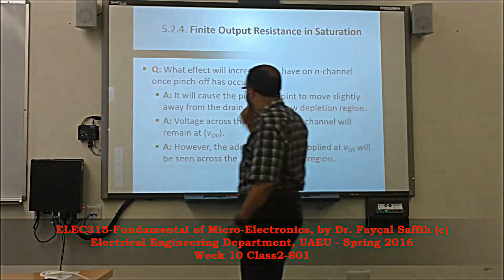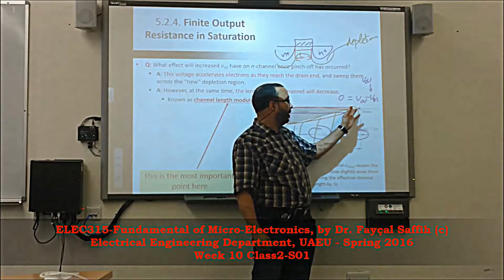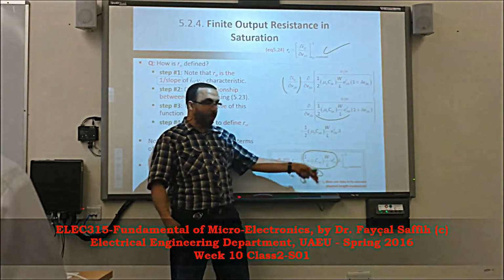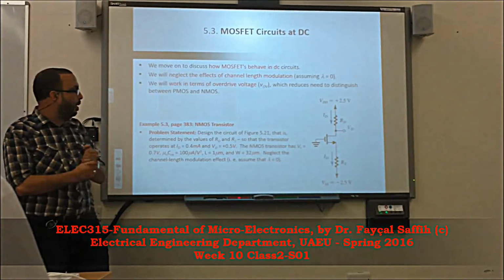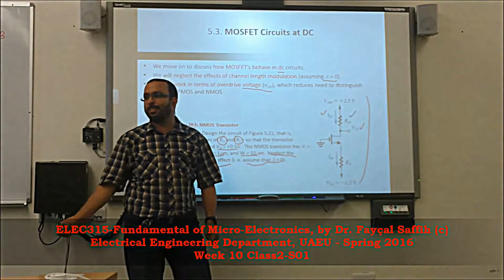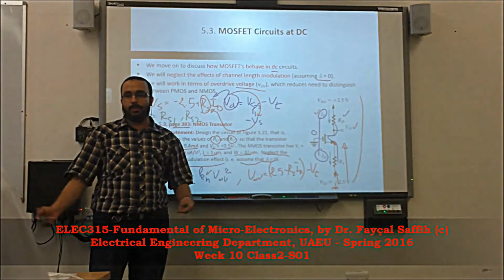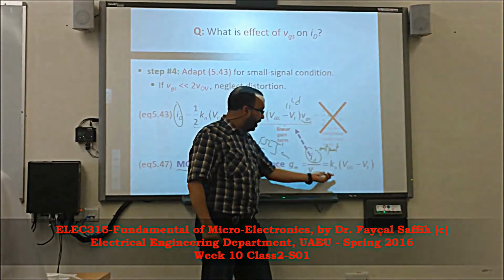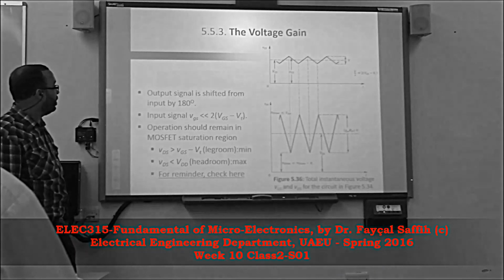Week10 Class2 - Spring 2016: ELEC315 March22 2016